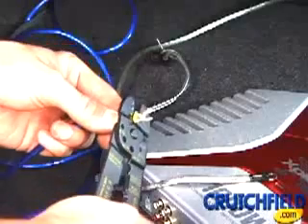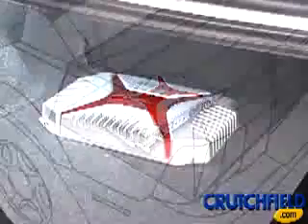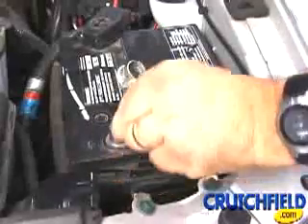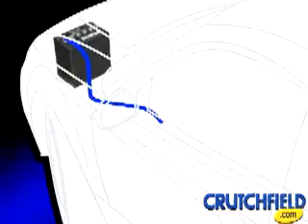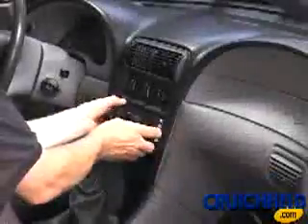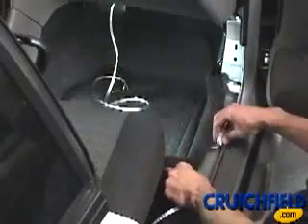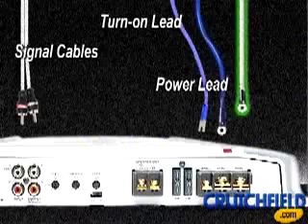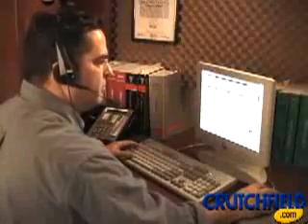How to install a car amplifier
This video shows you how to install a car amp.